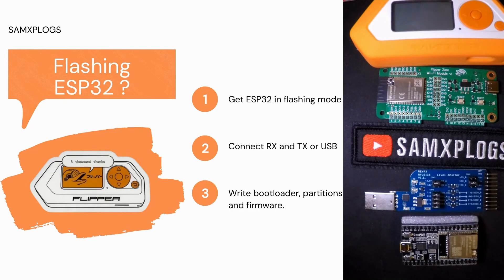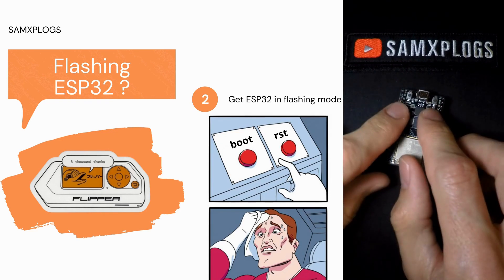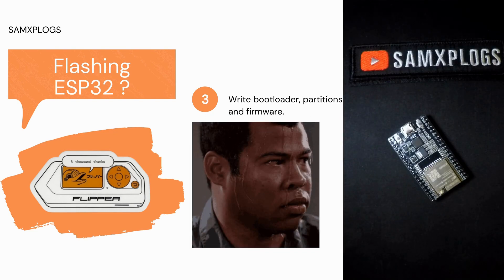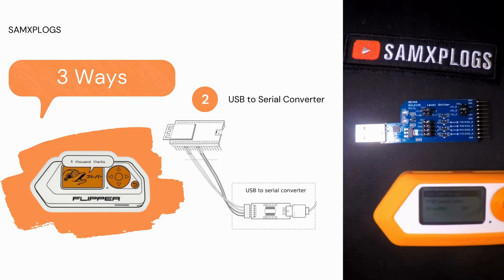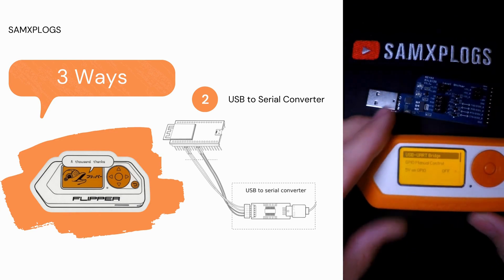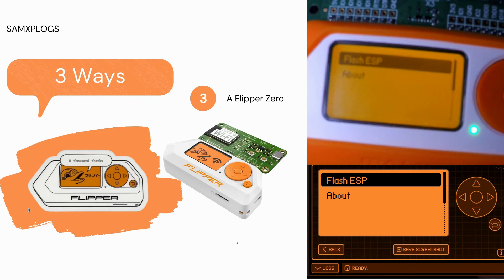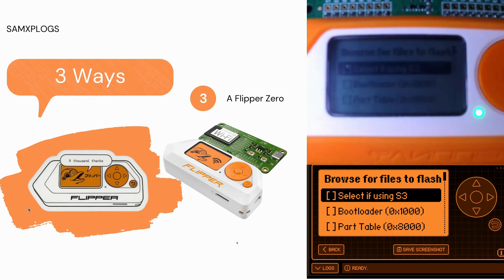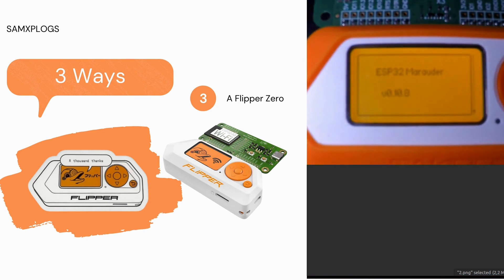Flashing ESP32 Made Easy: Use Your Flipper Zero with the ESP Flasher App!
In this informative video, we delve into the process of flashing ESP32 microcontrollers. We explore the essential components involved, such as the bootloader, partitions, and firmware. Additionally, we highlight an exciting development by 0xchocolate with the Flipper Zero ESP flasher, which enables standalone flashing using the Flipper Zero device and an SD card, eliminating the need for a computer.

📜Chapters

0:01 Introduction
0:41 Flashing ESP32 101
3:19 Flashing ESP module over USB
4:00 Flashing ESP module over RT/TX ports
5:46 ESP Flasher app for Flipper Zero

🌐💻 Links